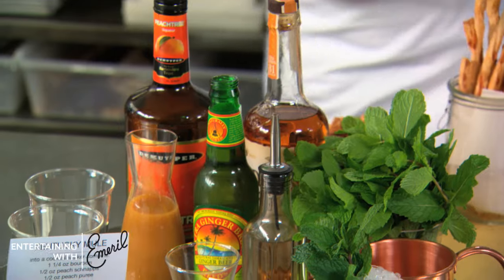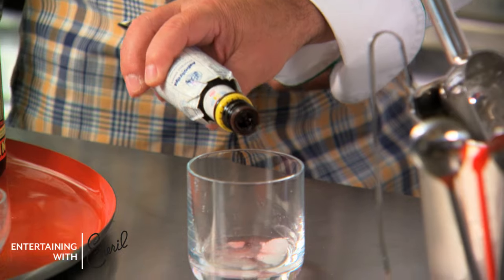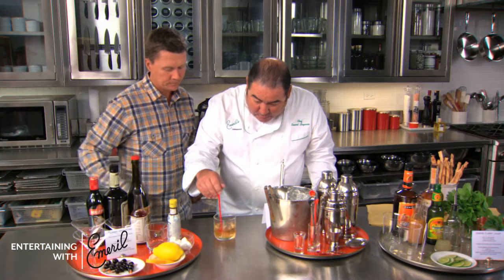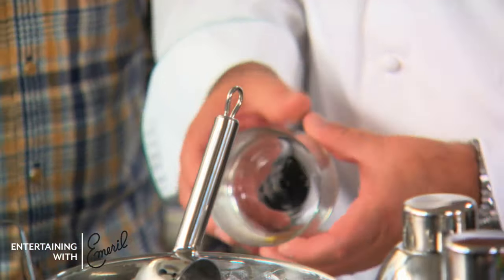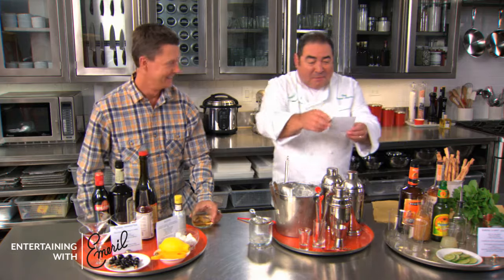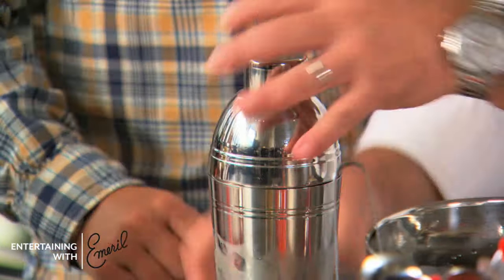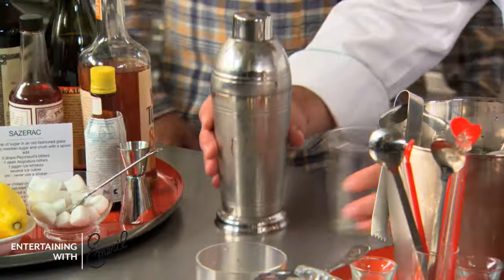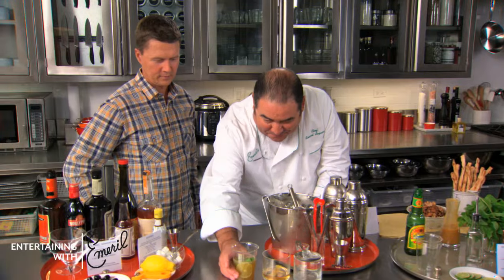Self-Service Bar | Emeril Lagasse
Serving drinks during your next party doesn’t have to be stressful. Set up a Self-Serve Bar where guests can make their own drinks. Now you can enjoy the party as much as your guests!